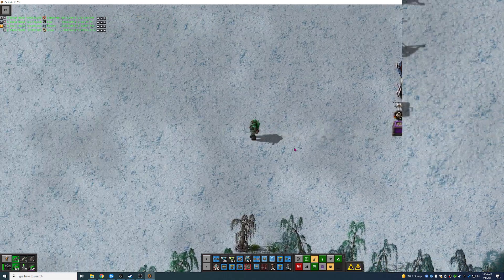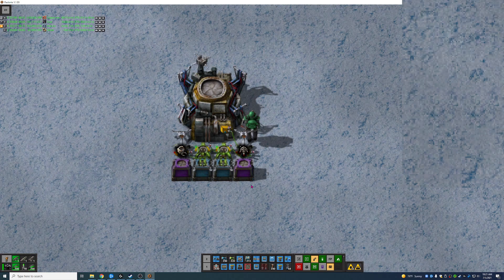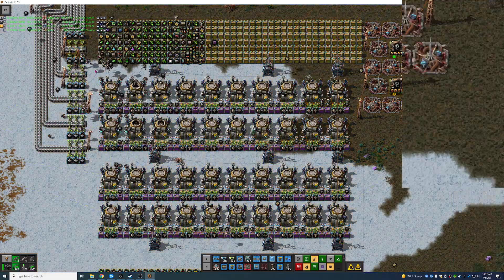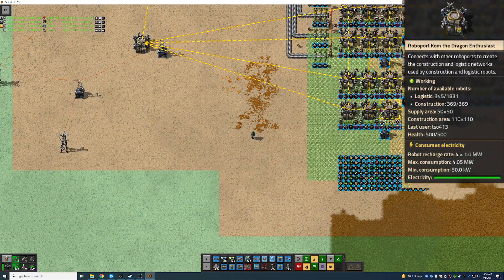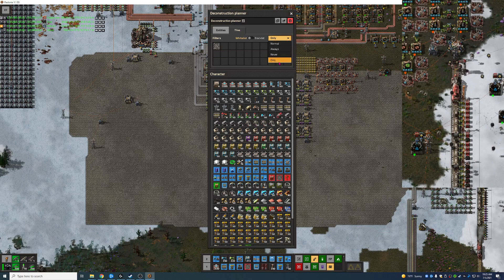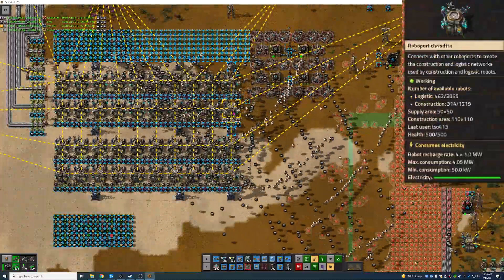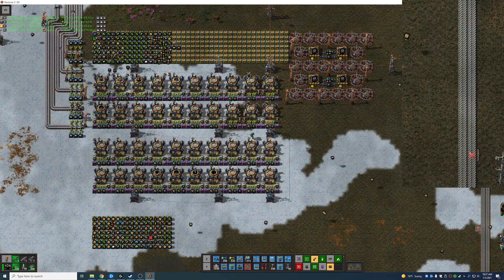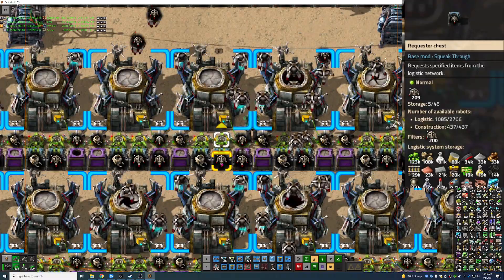Factorio Logistic Network Removing Robots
I made this video to show an example of a way to remove and relocate some of your construction and logistic robots in Factorio. It also shows a little about using the circuit networks with roboports.